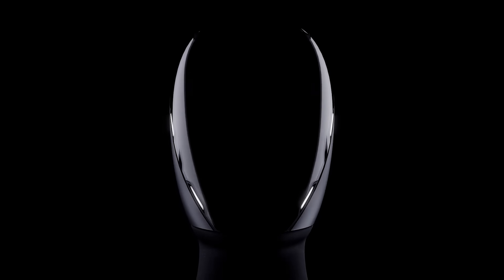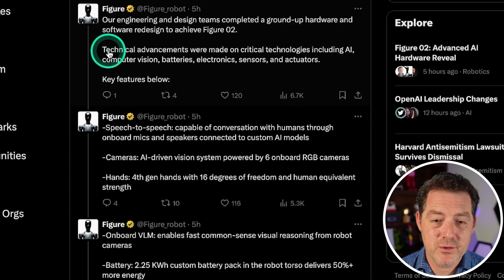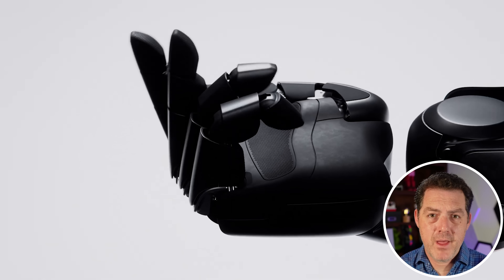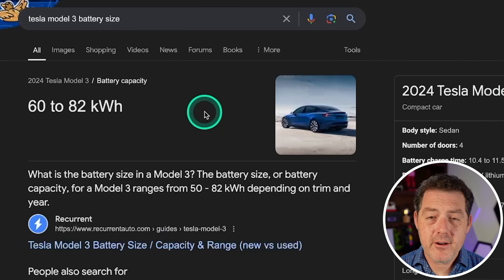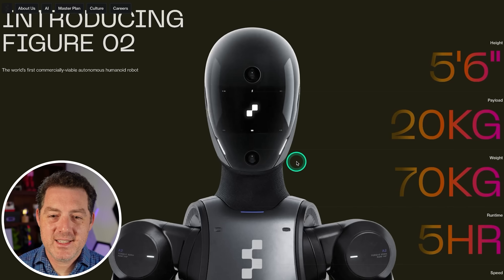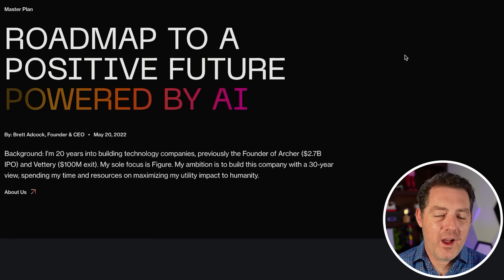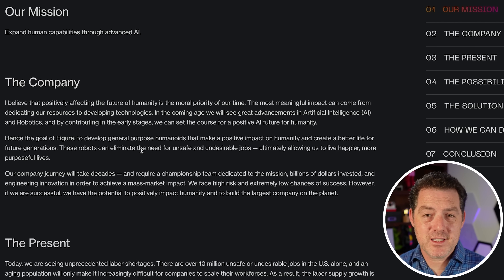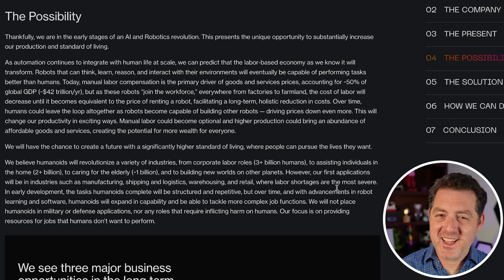The Most Advanced Humanoid Robot Ever Created (Stunning)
Figure AI just announced FIgure 02. Let's review its capabilities!